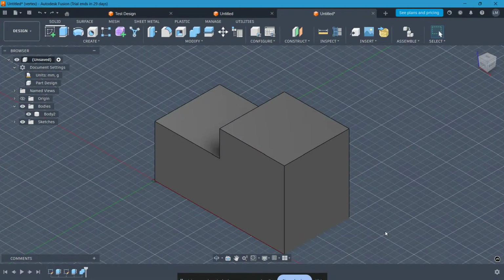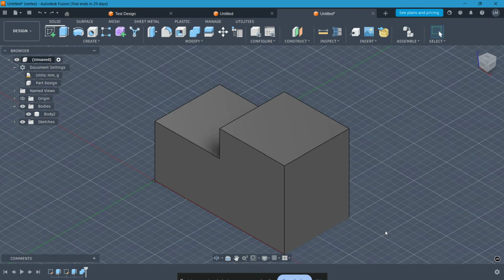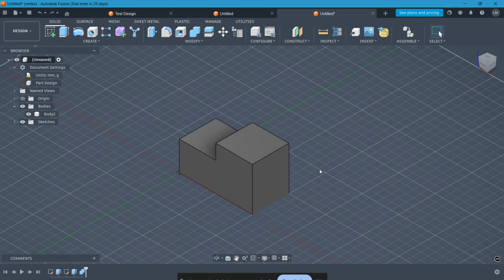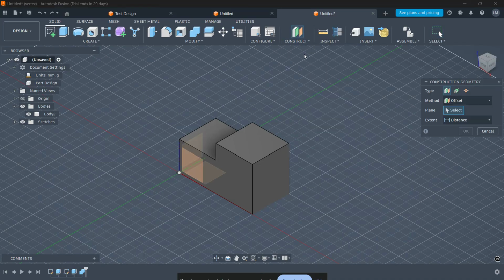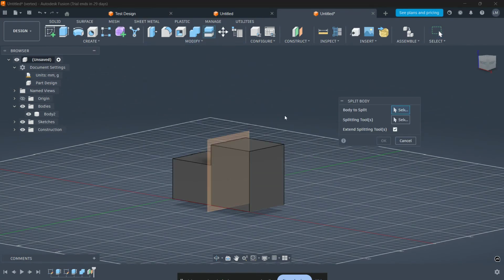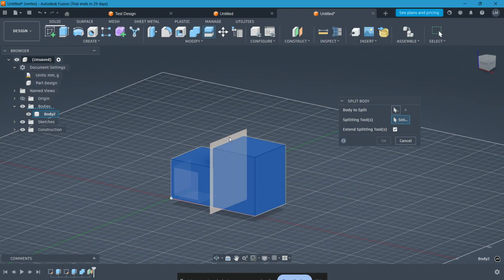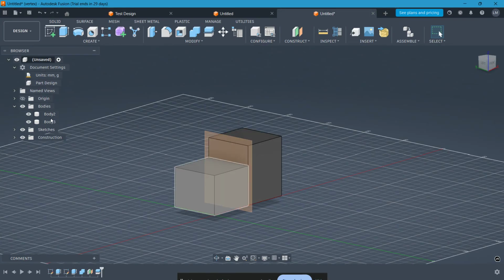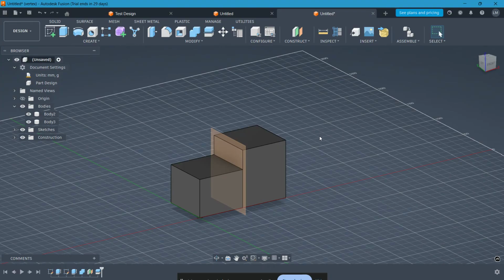How To Split A Body In Fusion 360 (2026 Easy Guide)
Learn how to use the Split Body tool in Autodesk Fusion 360 to divide geometry using planes, faces, and sketches. This tutorial covers creating splitting objects and managing multiple bodies for professional 3D modeling workflows.

Timestamps
0:00 - Introduction to Splitting Bodies
0:30 - Creating a Splitting Object and Offset Plane
1:23 - Opening the Split Body Tool
1:45 - Selecting the Target Body and Splitting Tool
2:30 - Confirming the Split and Managing New Bodies